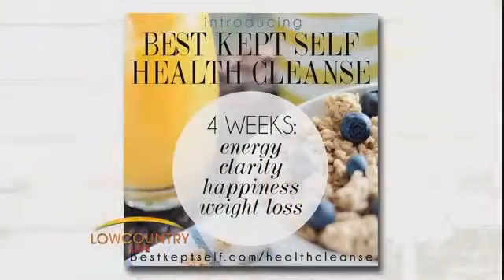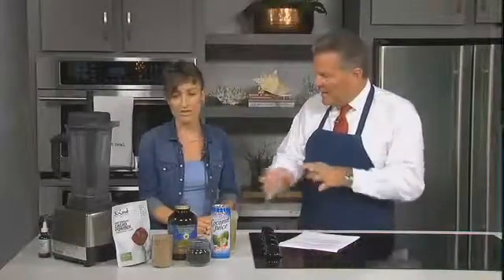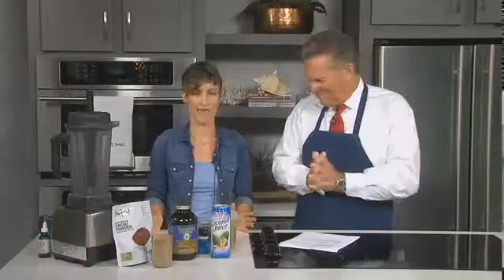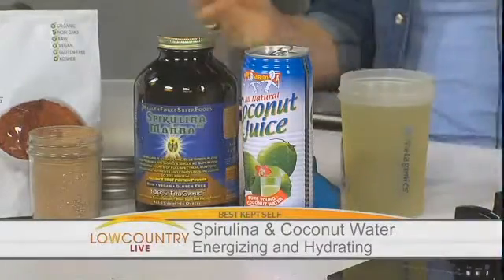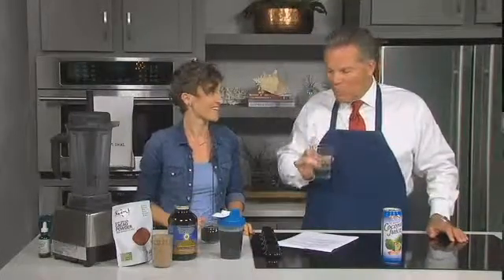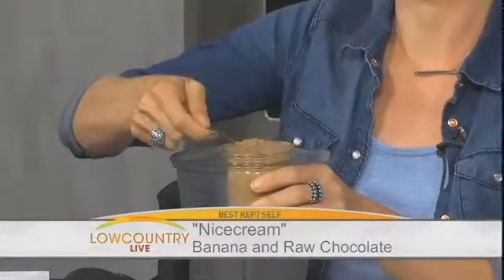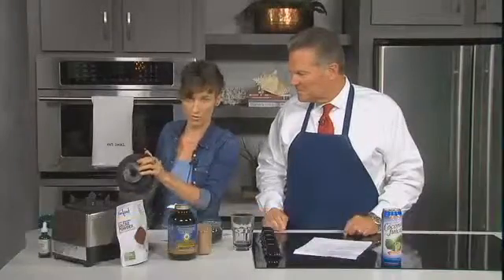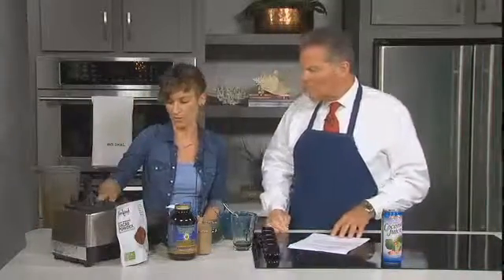Best Kept Self 6-9-15